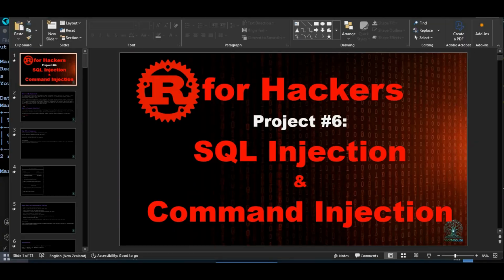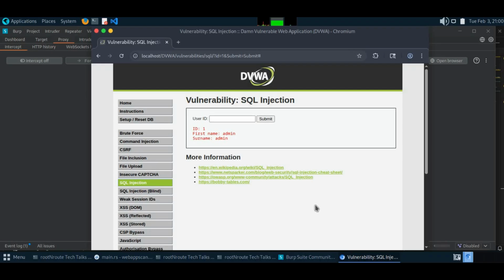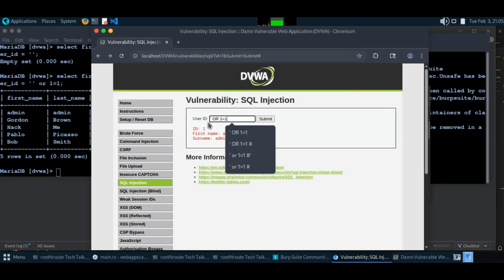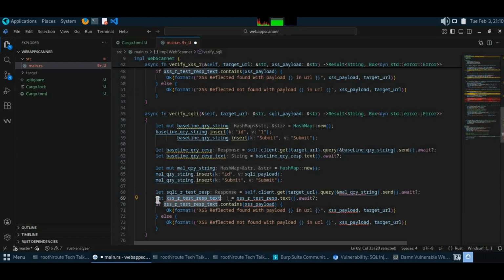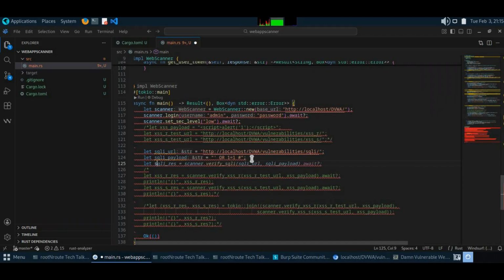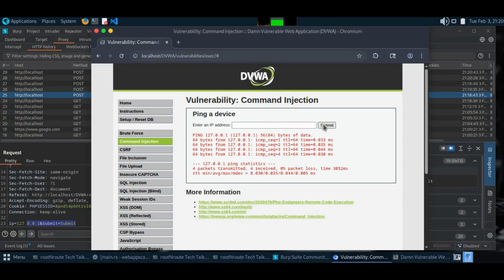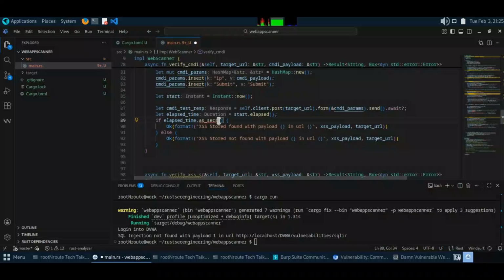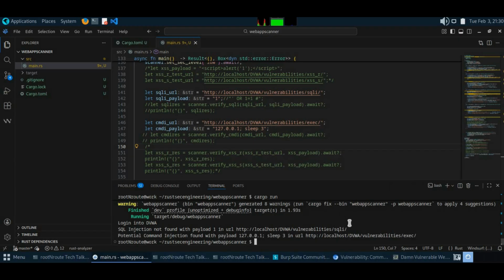Rust Project 6: Build a Web Security Scanner in Rust (SQLi & Command Injection)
Traditional security scripts are too slow for modern scale. In this deep dive, we architect a high-speed injection engine in Rust designed to detect SQLi and Command Injection vulnerabilities at scale. We move from manual PoC testing to a fully automated Async Engine, using tokio::join! to eliminate I/O bottlenecks and run parallel detection strategies without blocking the runtime.

We utilize Tokio and the join! macro to demonstrate how to execute parallel detection strategies without blocking the runtime, solving the I/O bottlenecks common in traditional security scripts.

Technical Roadmap:

Vulnerability Internals: Distinguishing between Command Injection and SQLi logic.

Async Architecture: Building a non-blocking scanner core.

Concurrency: Using tokio::join! for multi-payload execution.

Safety: Leveraging Rust to build reliable, high-performance security tools.

All demonstrations are performed in a controlled, local lab environment for ethical research and software hardening purposes.